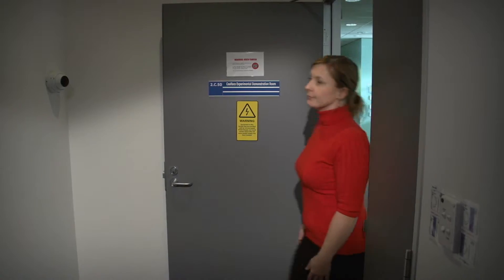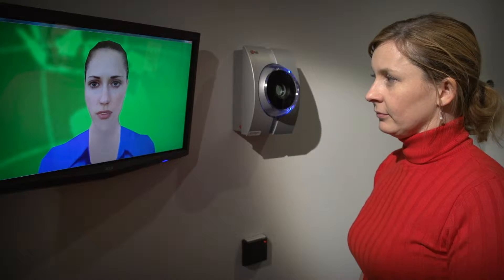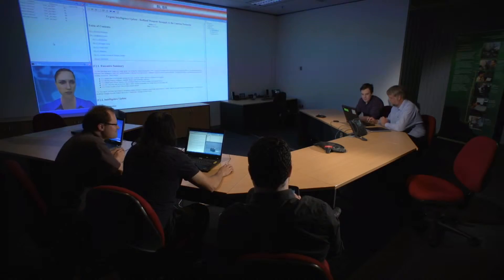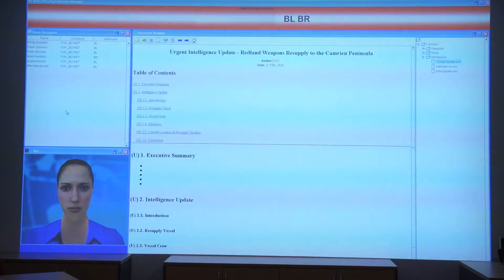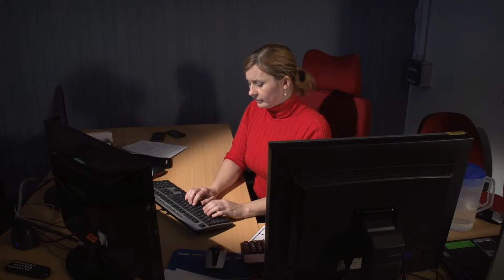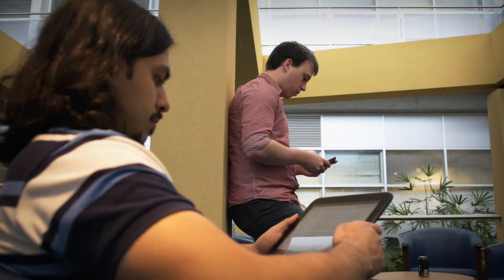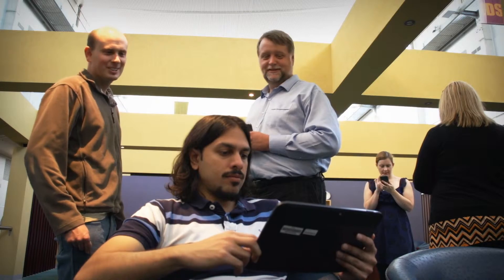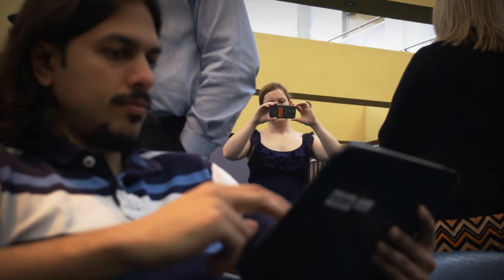DST | Cyber security | Angela Billard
Angela Billard discusses DST's work in the area of cyber security and managing dynamic security risk.

The Security Context Aware Facility (SCAF) is designed to demonstrate how collaboration can be improved, be more usable, and be more flexible when the security aspects of collaboration are handled by an automated system, allowing people to focus on the collaborative task at hand.

"I love being creative, and working at DST gives me the opportunity to work in a really challenging field that has plenty of room for creative solutions".